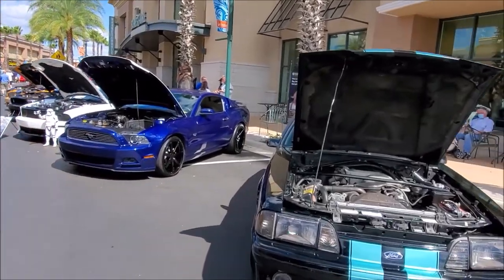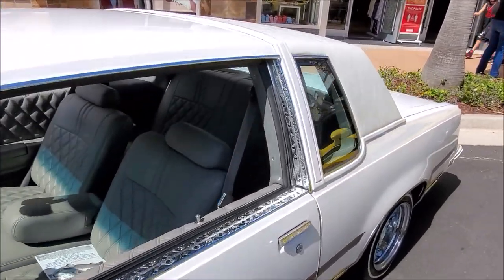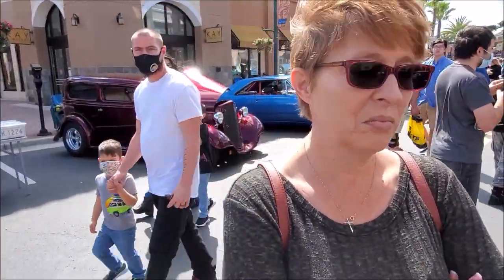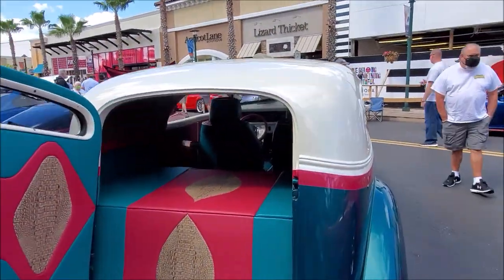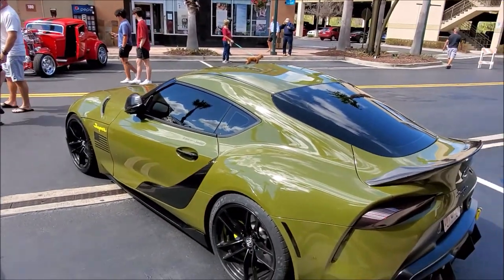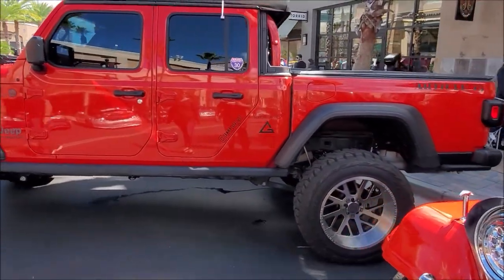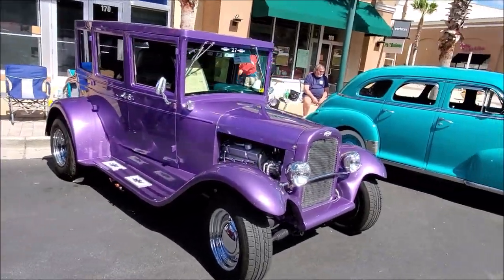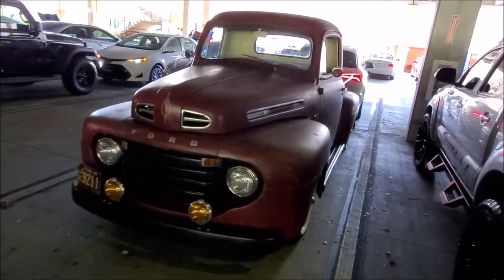The Shops at Wiregrass Car Show 👍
While we were out and about we seen there was a car show with classics and muscle cars at the Shops at Wiregrass Mall 👍

Hope you guys like it , It was fun for us and let us know if you had any of these cars in your family or what was your first car 👍